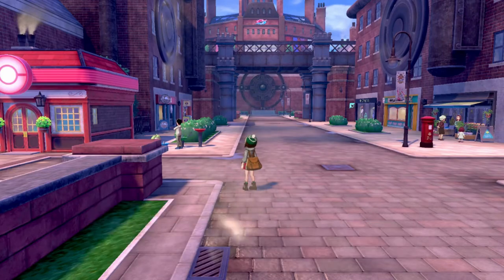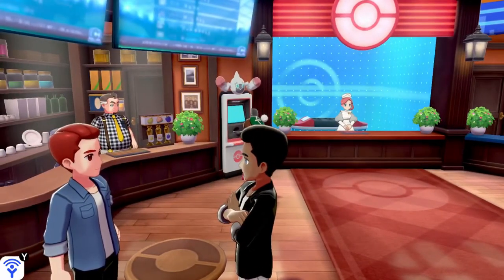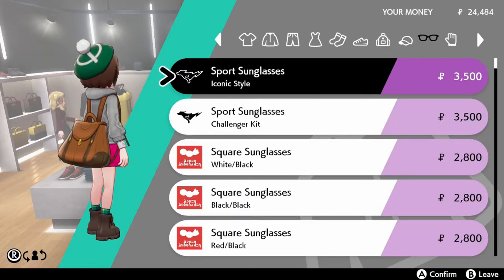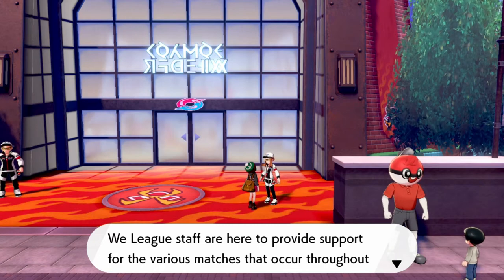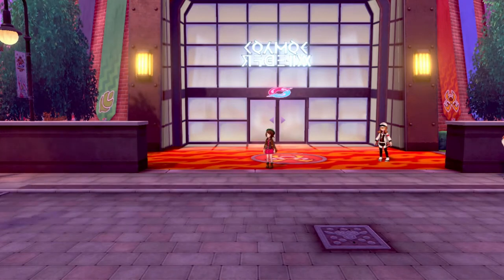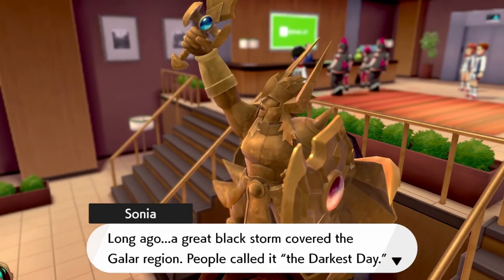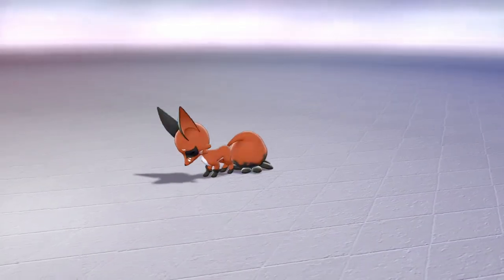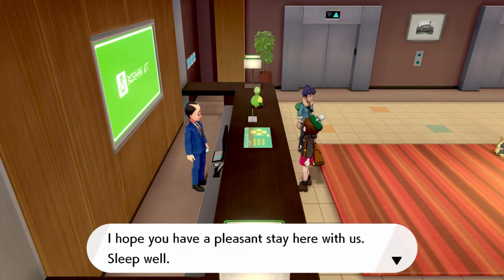Let's Play Pokemon Shield (BLIND, NINTENDO SWITCH) Episode 4- Motostoke Stadium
Pokemon Sword and Shield is the newest pokemon game in the pokemon series that's been released in 2019. In this episode, Hop and I make it to Motostoke Stadium to enter the gym challenge and check out the competition.